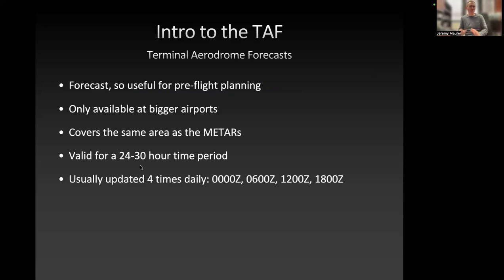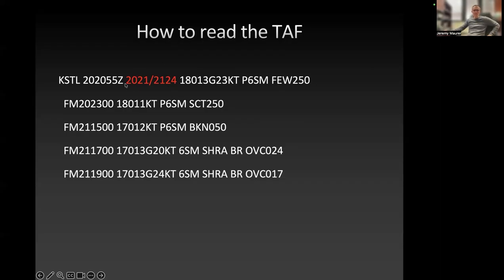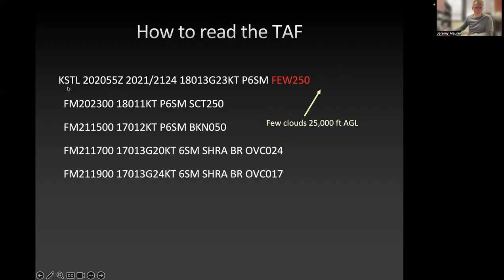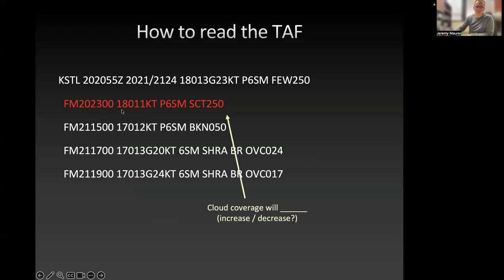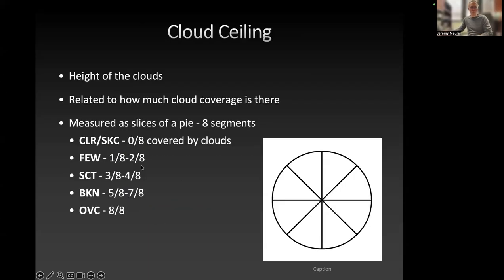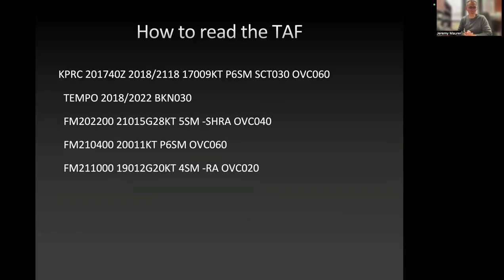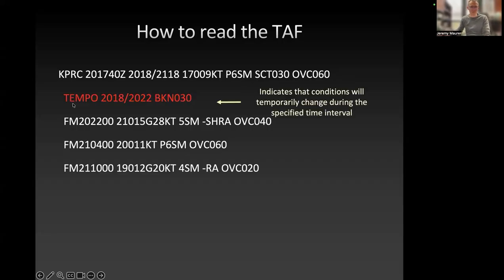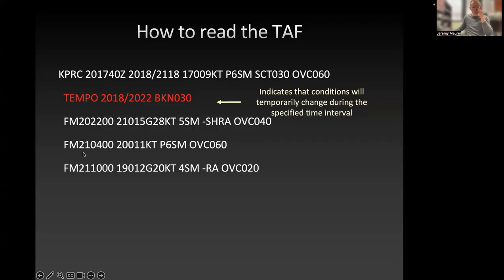Introduction to reading TAFs - FAA Part 107 Test prep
In this video Dr. J introduces how to read the TAF forecasts available for airports, one of the topics covered in the Part 107 knowledge exam.